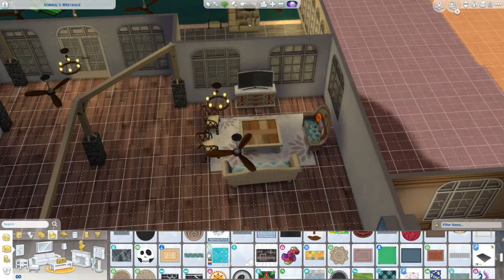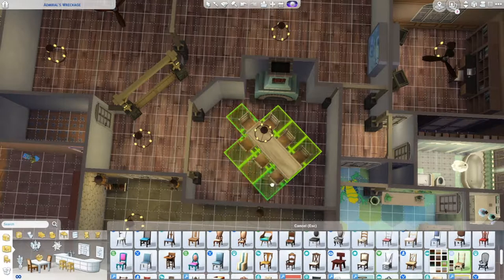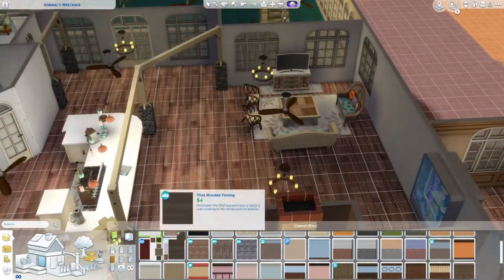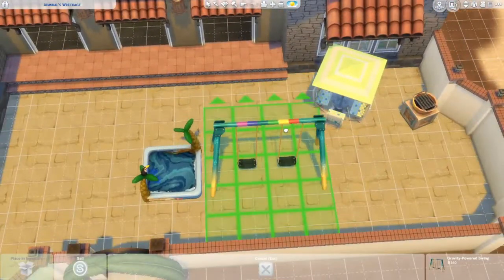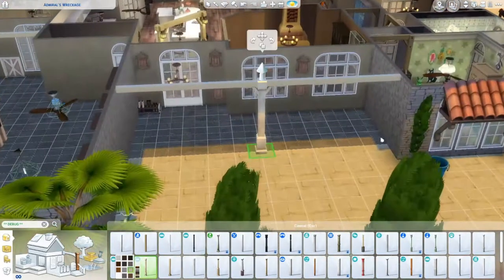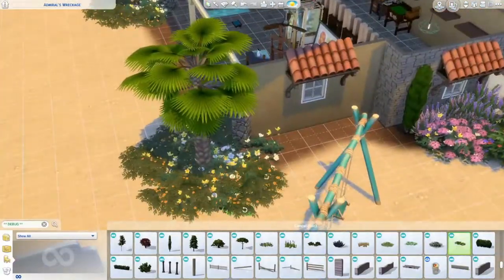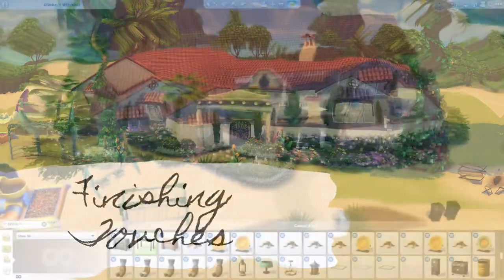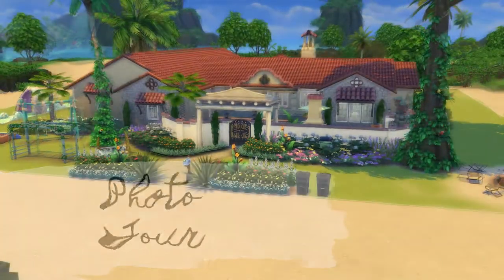Siminary Studios | Speed Build | The Dinglehopper Domicile, Part 2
Phillay and Kengo are expecting a baby near Winterfest. There's no room in the home they are living in right now to raise a baby. Phillay agreed to move BACK to Sulani. You guys voted as to whether or not I should build them a new home and you said yes, so here it is. Part 2 will be available directly after this video.